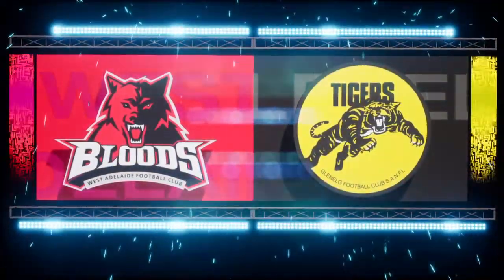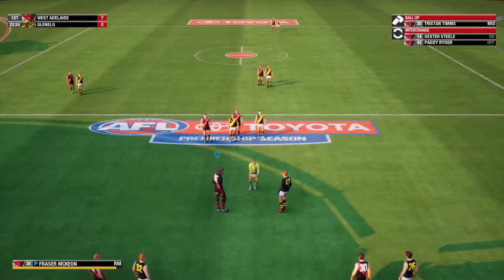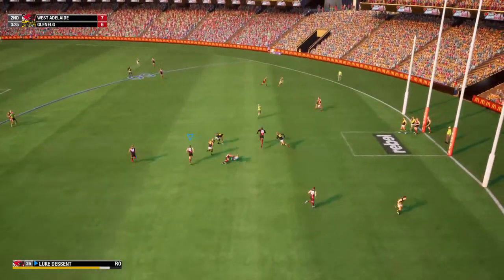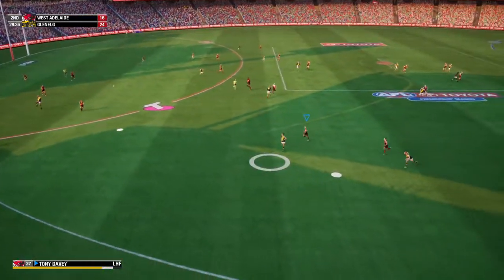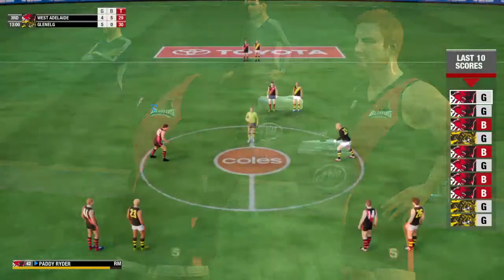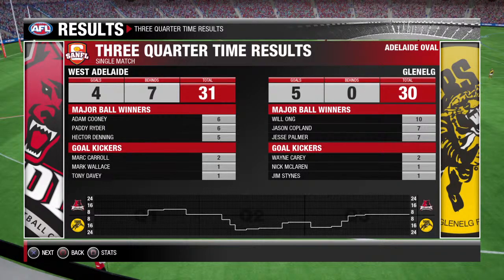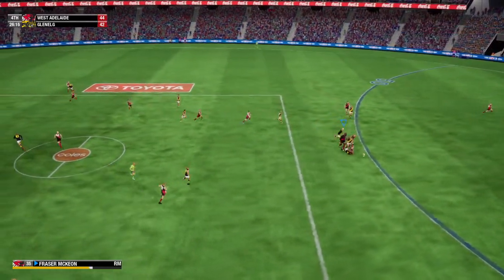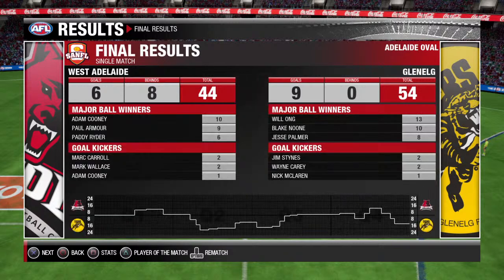HOFL Champions Trophy -West Adelaide VS Glenelg